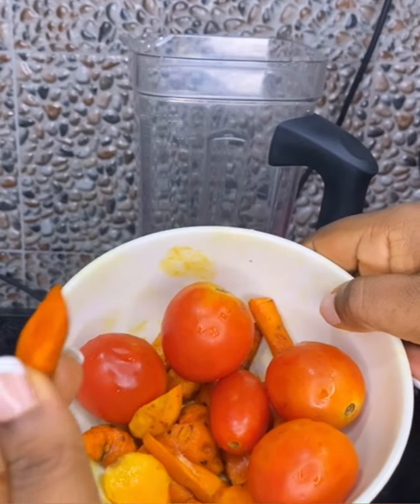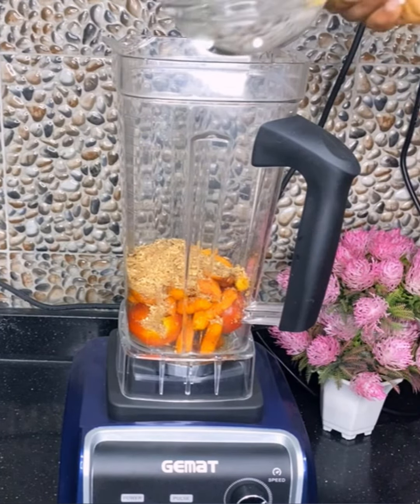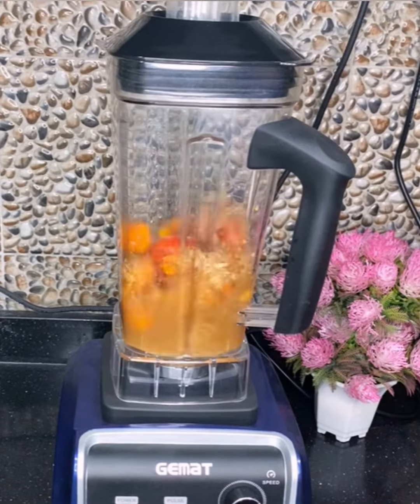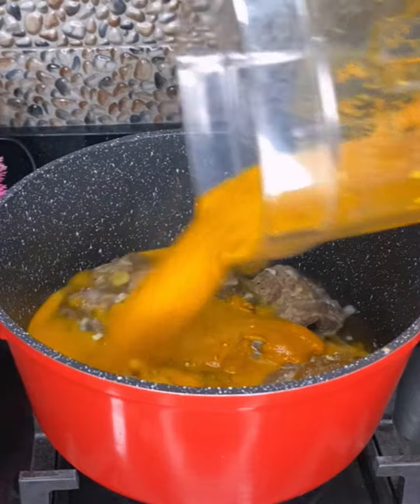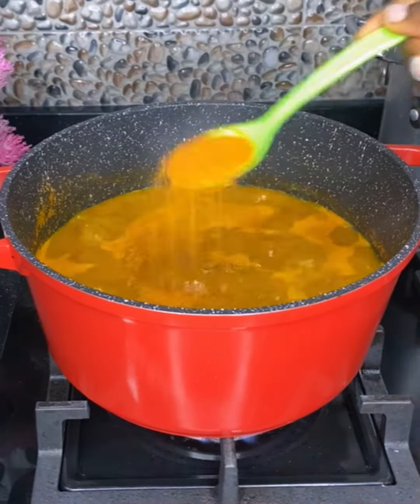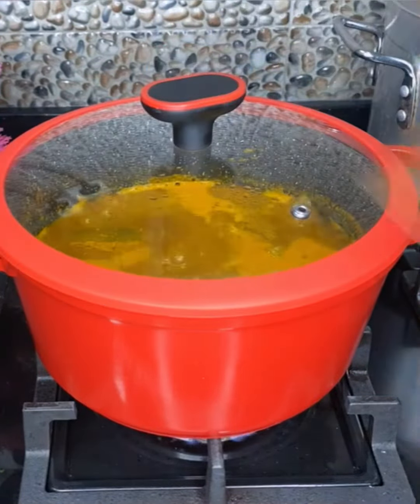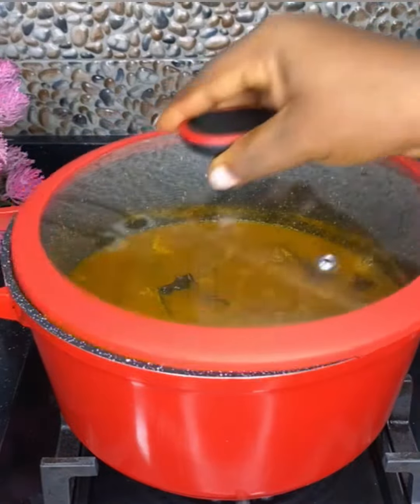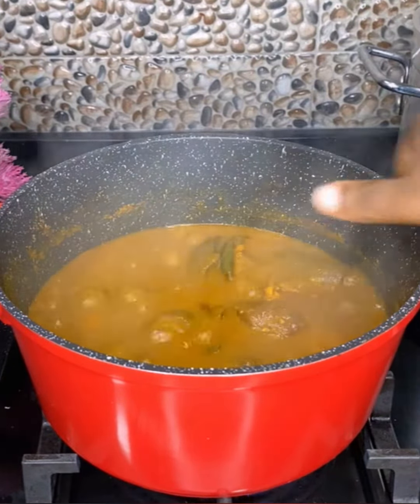Delicious turmeric soup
Ingredients,

Tumeric (peeled)
Tomatoes
Crayfish
Dry pepper
Bullion cubes
Dried fish
Beef